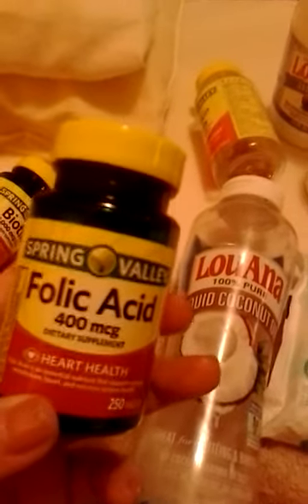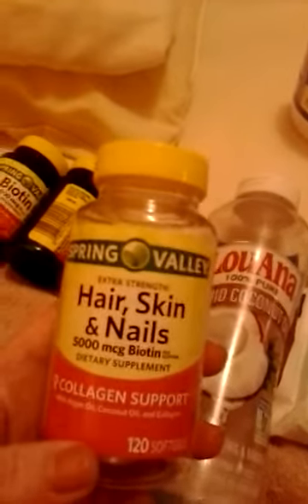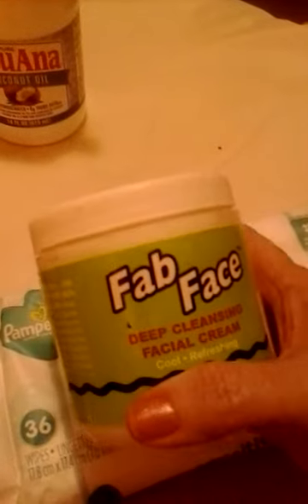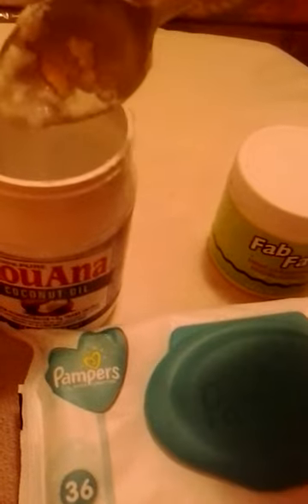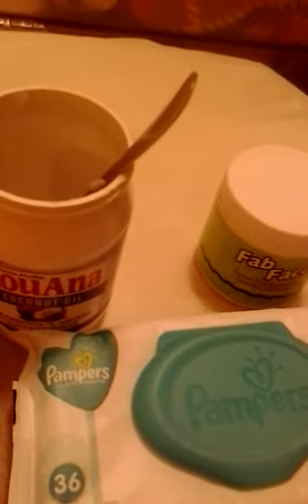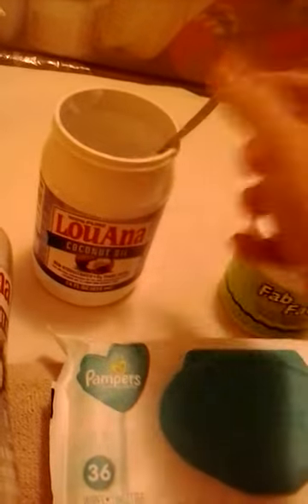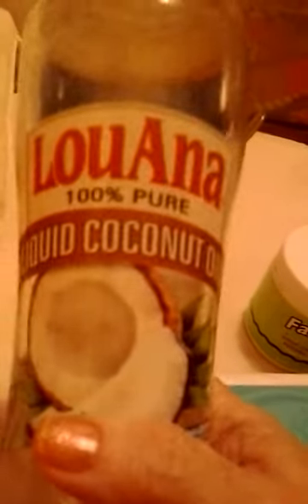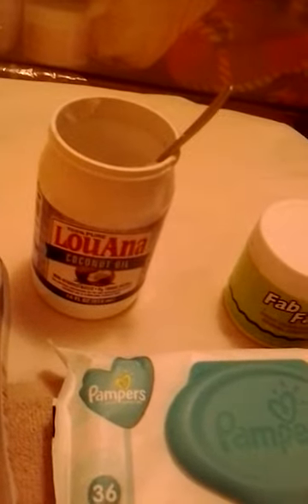face routine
Prettycountrygal,
Alicia S. Crawford.